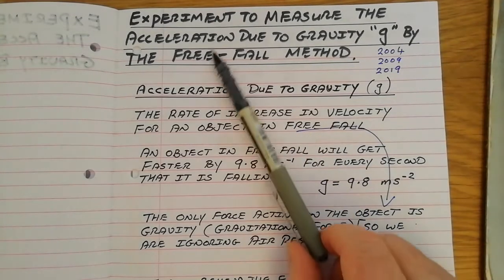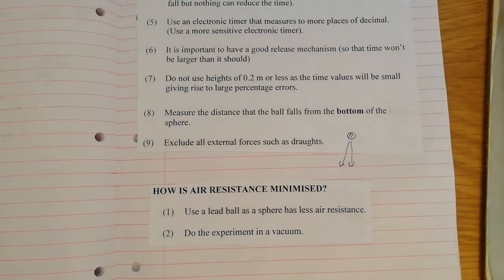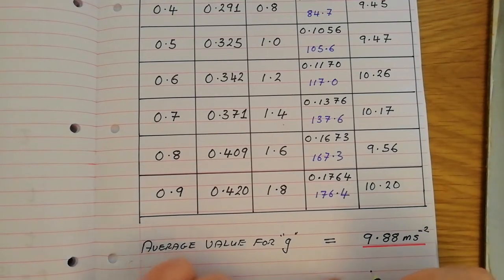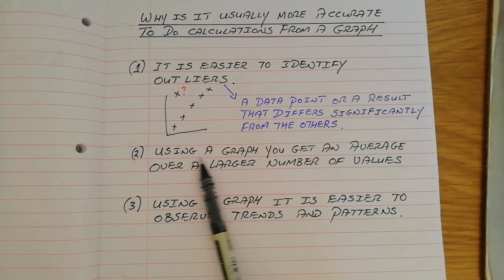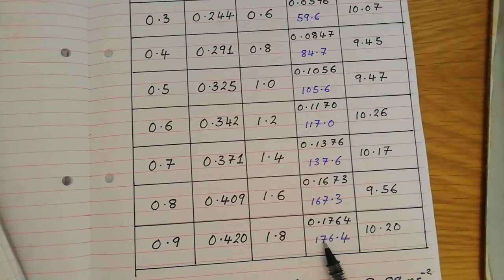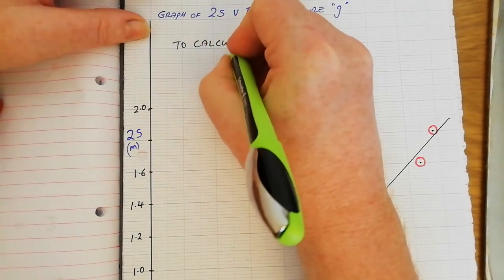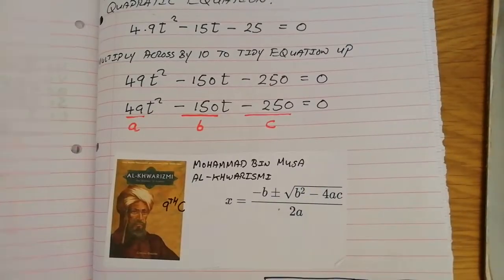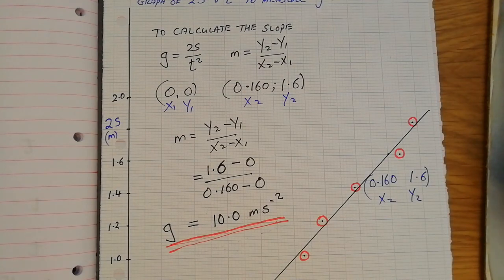g by free fall Graph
Concentrating on the Graph in the experiment to measure the acceleration due to gravity (g) by the free-fall method.

Please note that I have multiplied the t2 values by 1000 in order to make them easier to plot but I have (just!) remembered to take this into account when I calculate the slope of the graph.